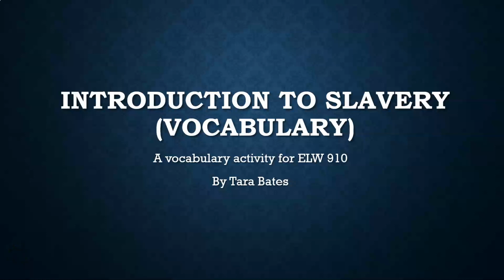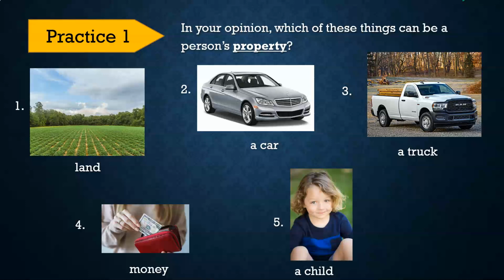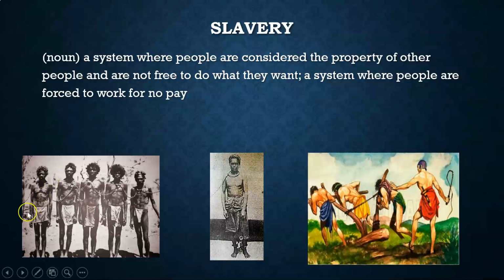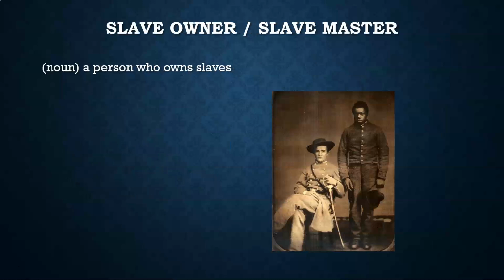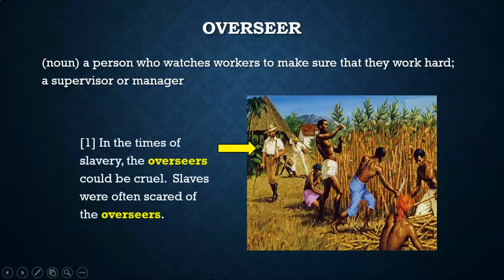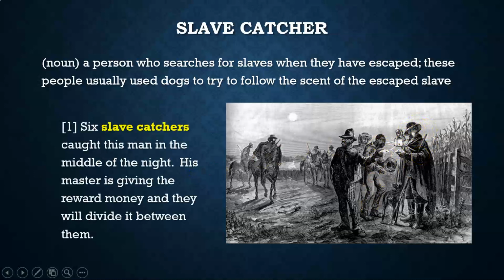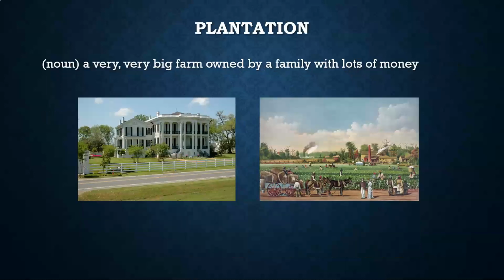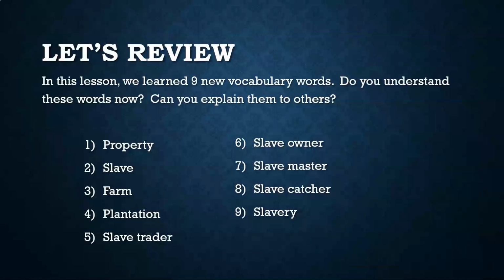Vocabulary Lesson -- Slavery